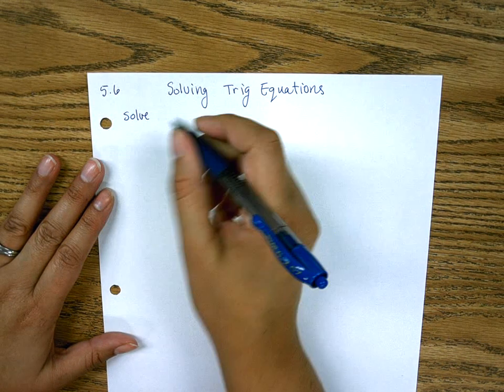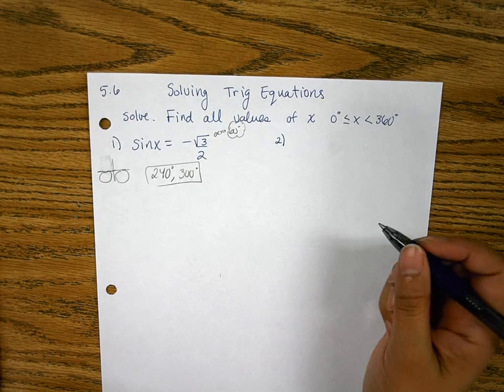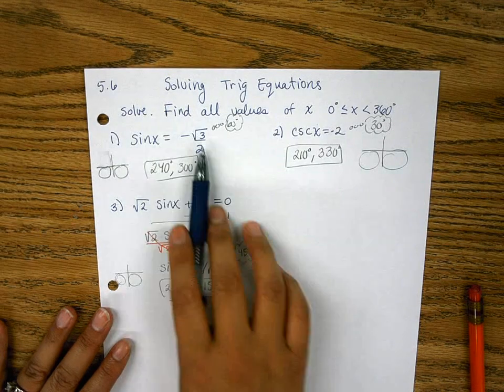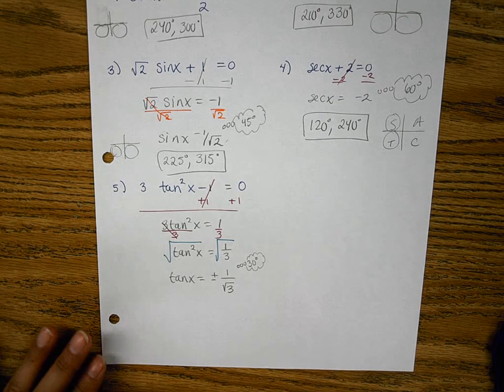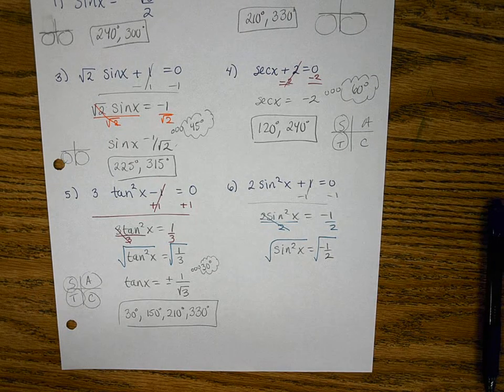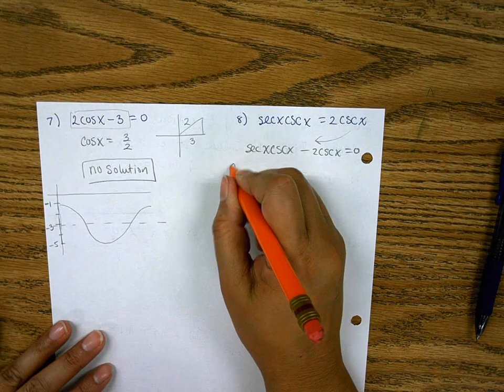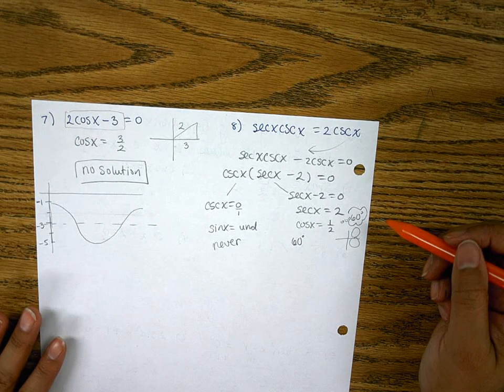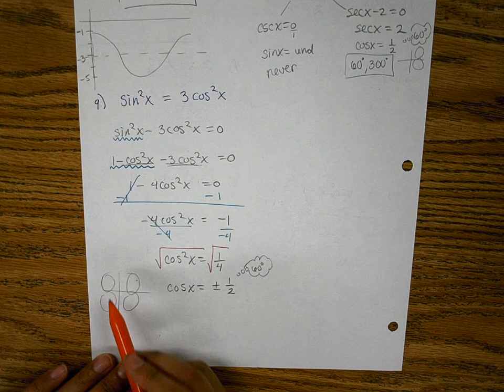Adv. Math Notes 5.6